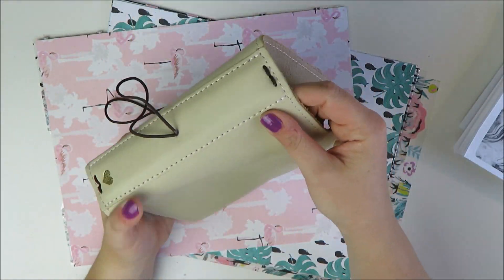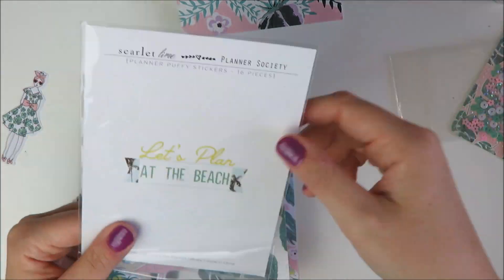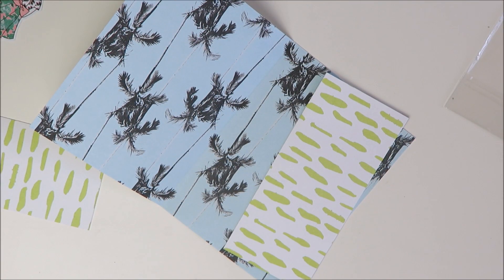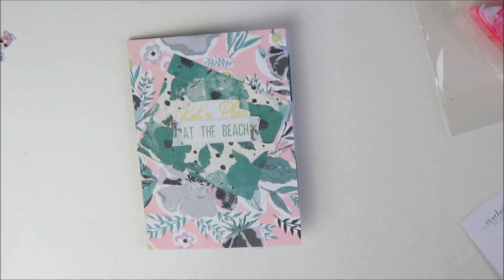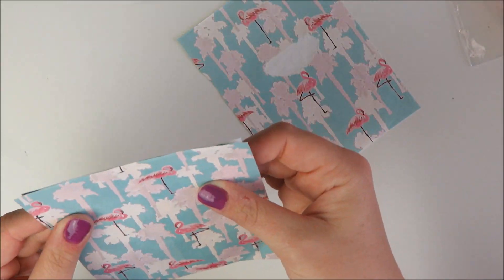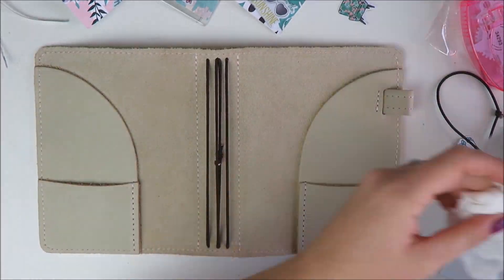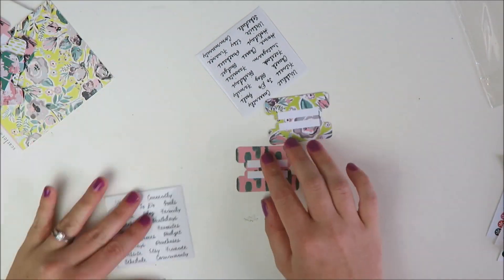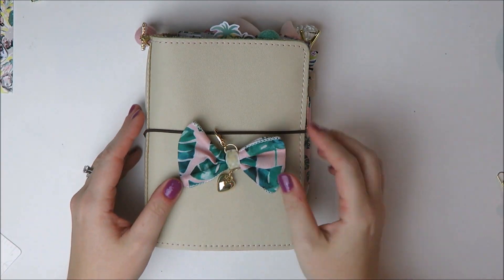TRAVELER'S NOTEBOOK // Set Up With May Planner Society Kit!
Setting up my Foxyfix traveler's notebook today using the May Planner Society kit!

//SHOPS MENTIONED//
Peach Pom
K&Co xoxo